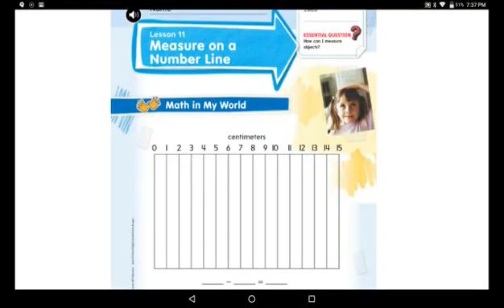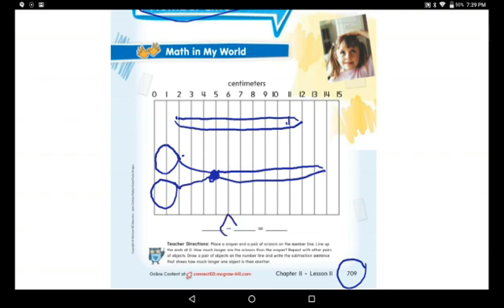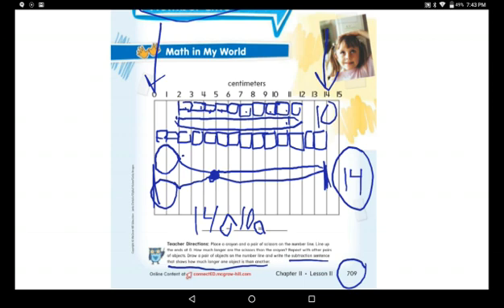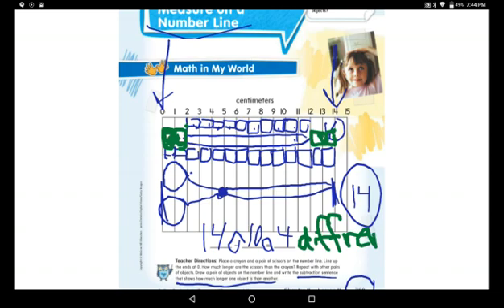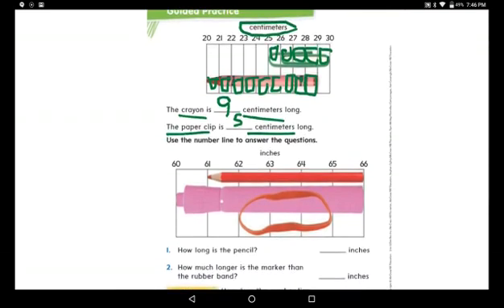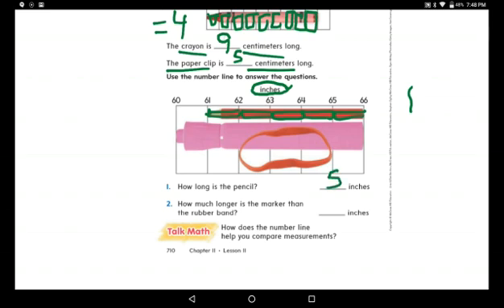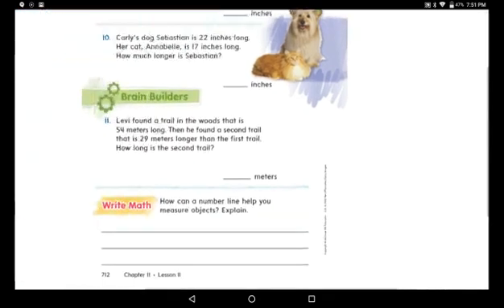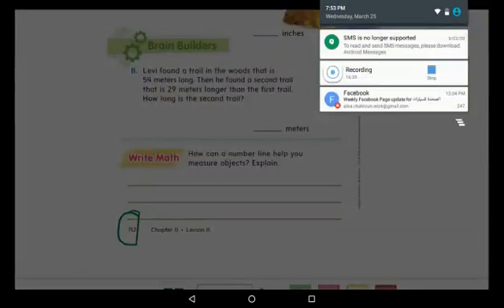Grade 2 Math: Measure on a Number Line